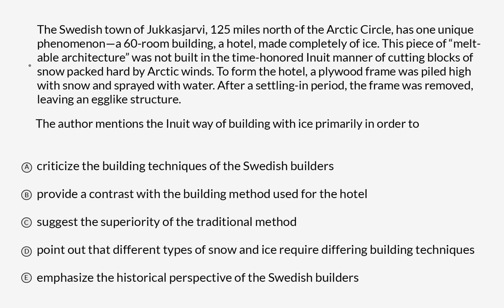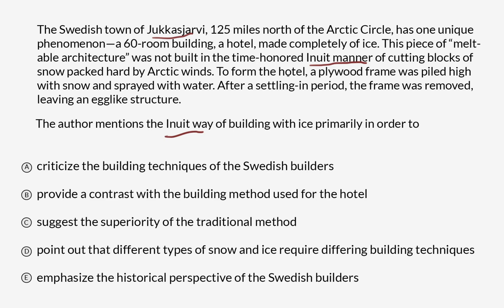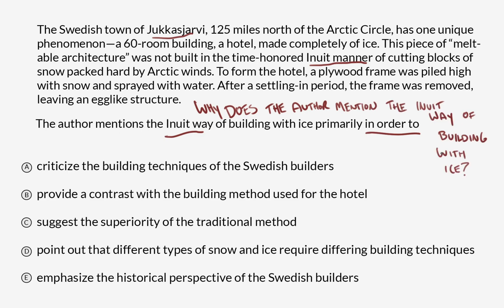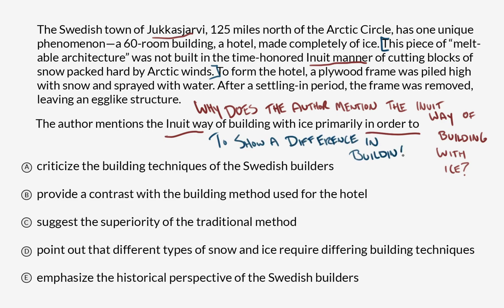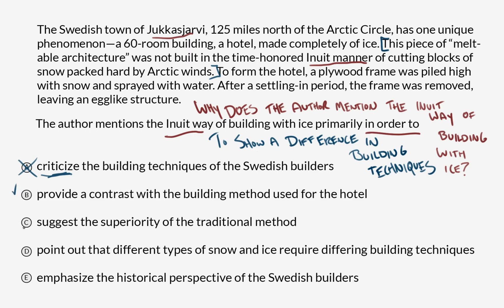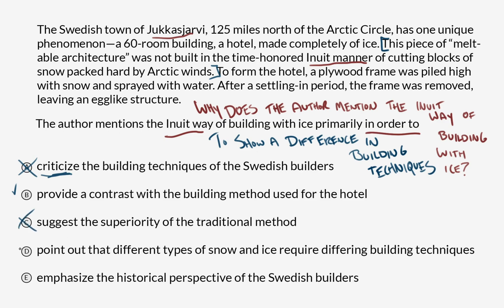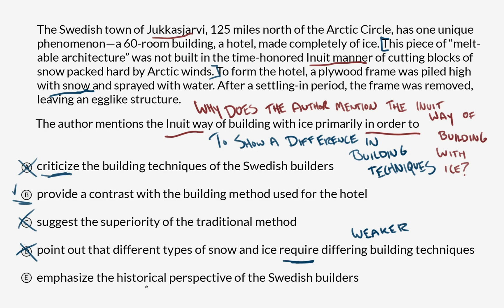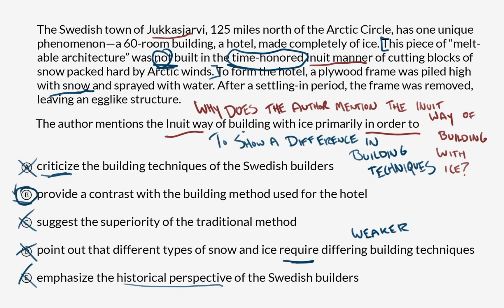Purpose of component | Praxis Core Reading | Khan Academy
Watch David work through a purpose of component question from the Praxis Core Reading test.